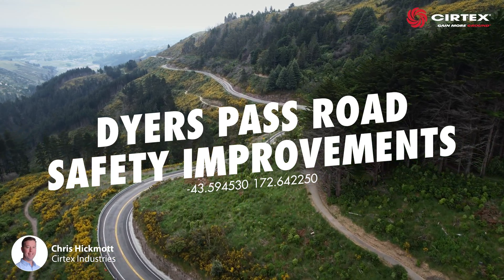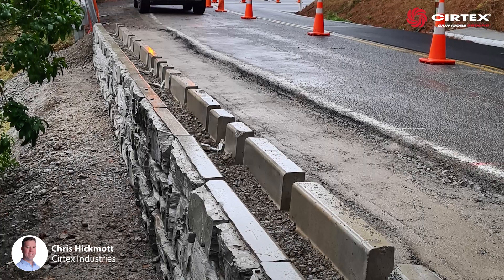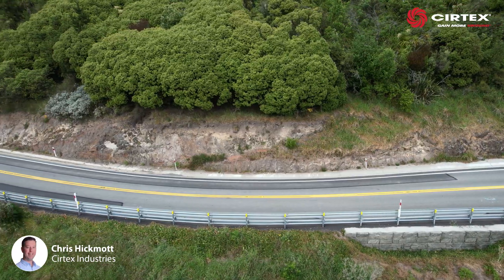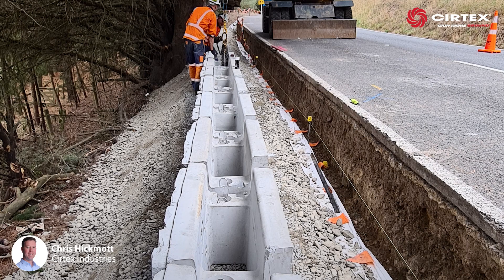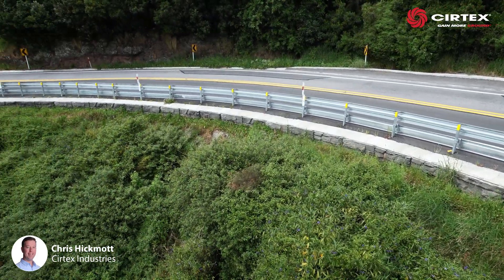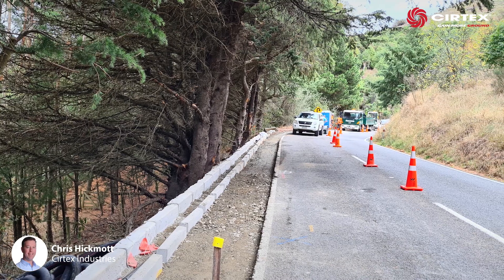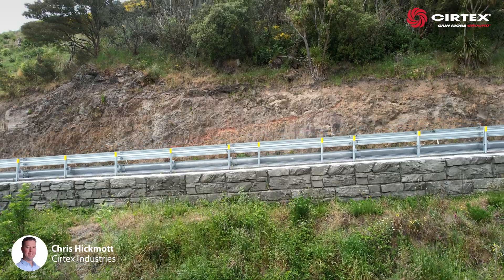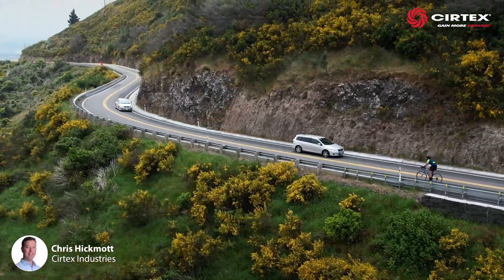Dyers Pass Road Safety Improvements, Christchurch - MagnumStone - Cirtex Study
With a desire to improve safety conditions of a section of Dyers Pass Road in Christchurch, NZTA and Christchurch City Council looked to make upgrades to the road by widening the shoulder. As the job required the construction of a retaining structure and guard wall with strict time constraints, the contractor changed from the initial design concept that would make use of gabions to instead using MagnumStone. As MagnumStone was relatively new to New Zealand at the time, Cirtex was closely involved throughout the project supplying thousands of MagnumStone blocks and providing construction staff with onsite training. By shifting to MagnumStone, the contractor shaved several months off their program timeline, allowing for the road to be back in use for Christchurch motorists sooner than expected.

Want to find out more about Cirtex? Check us out on any of the platforms below: